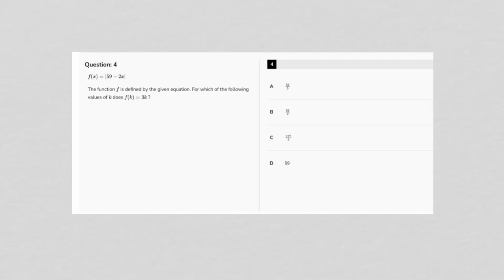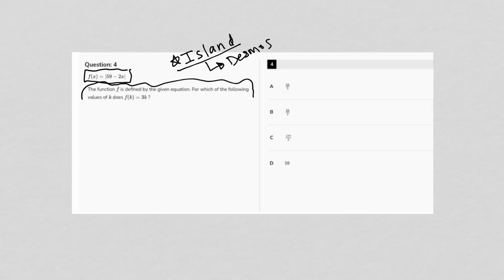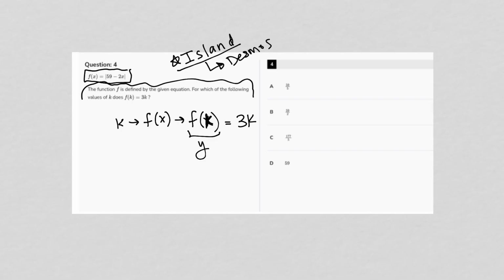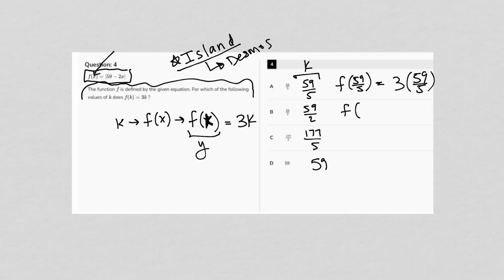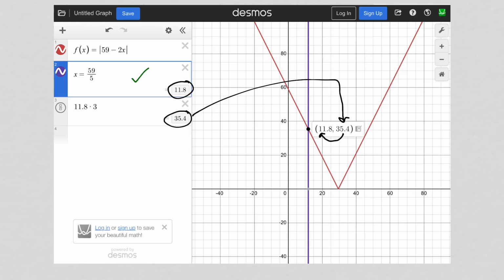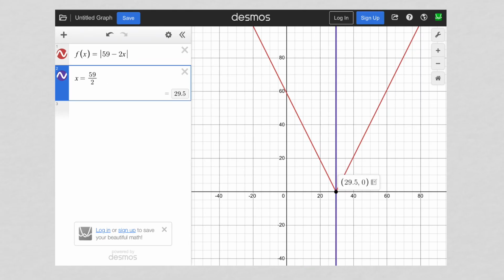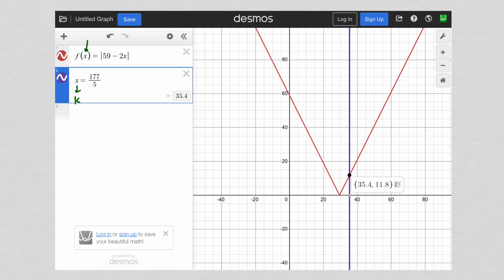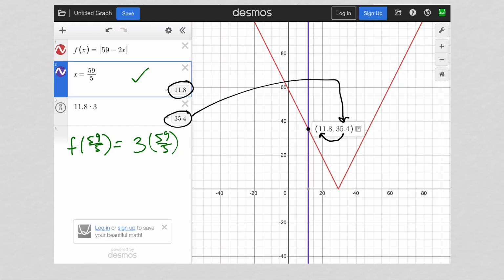f(x) = | 59 - 2x | . The function f is defined by the given equation. For which of the following....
f(x) = | 59 - 2x | . The function f is defined by the given equation. For which of the following values of k does f(k) = 3k?